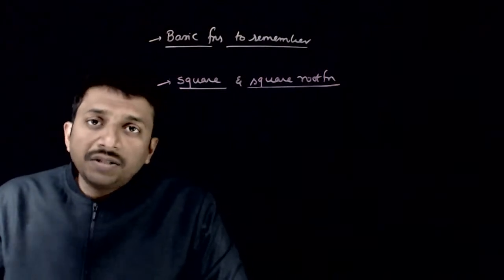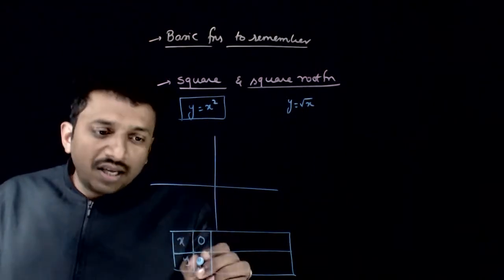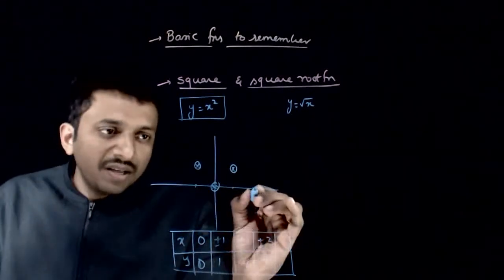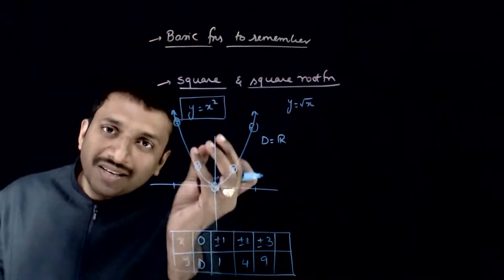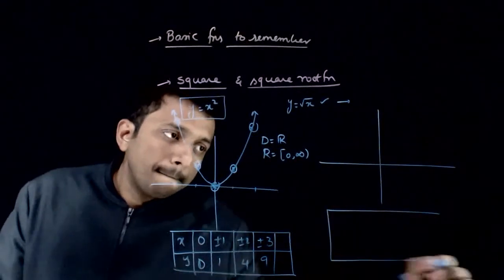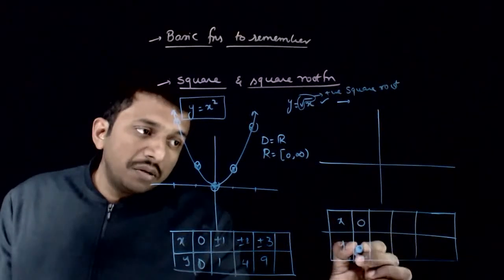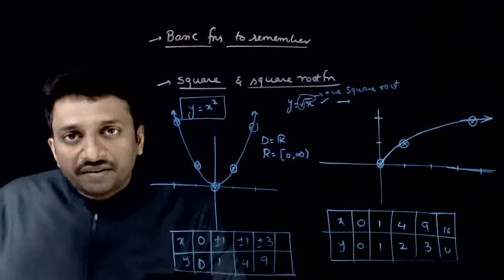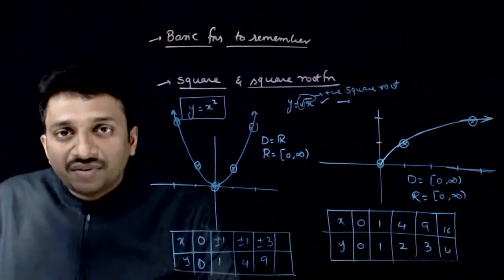6 Basic functions to remember E square and sruare root function